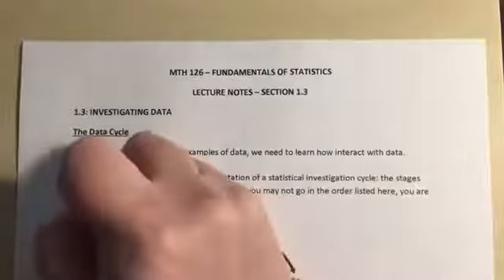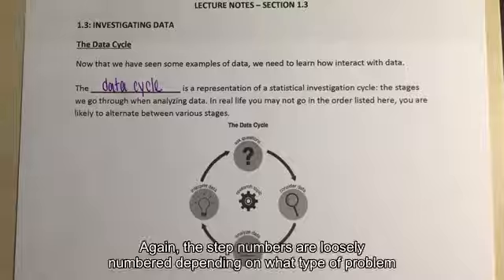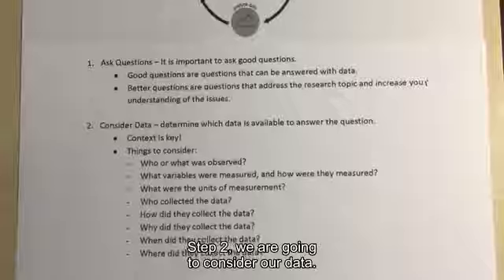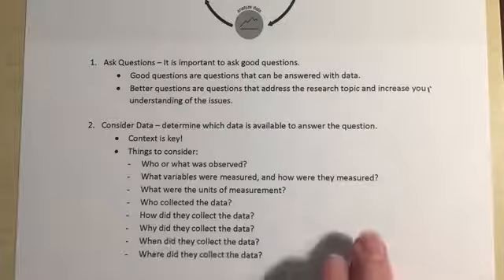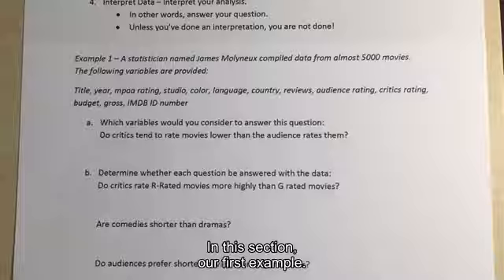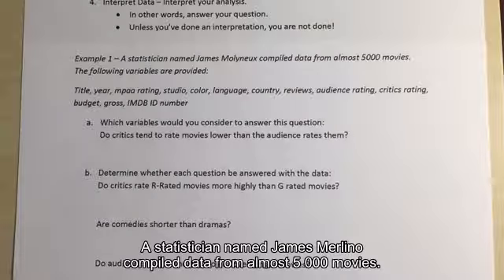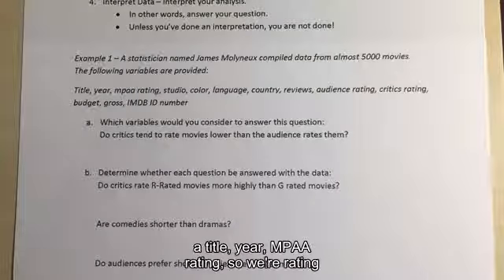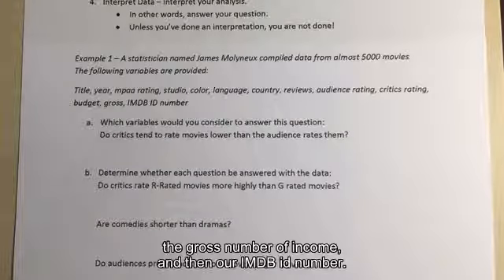Math 126 Section 1.3: Investigating Data OPEN CAPTION